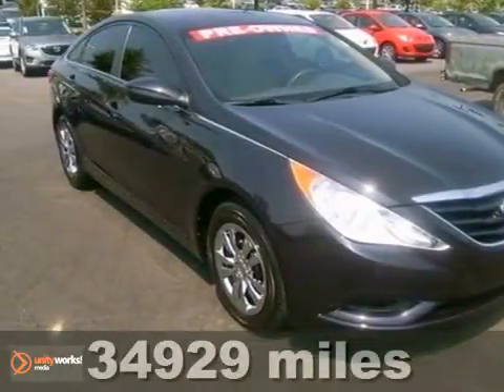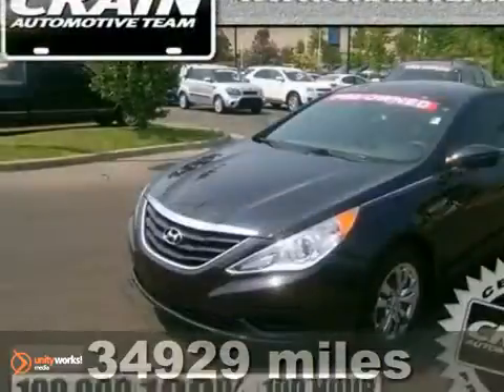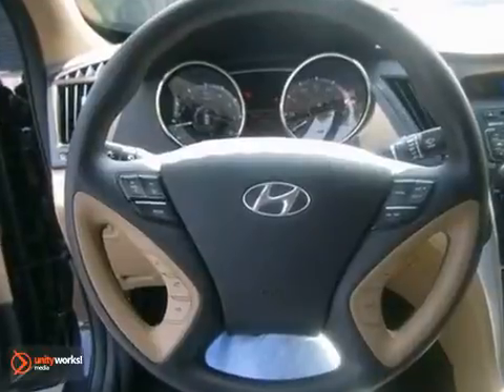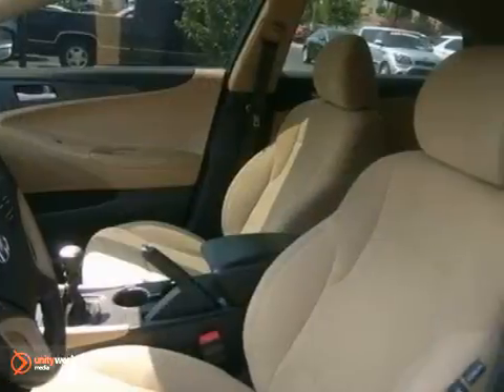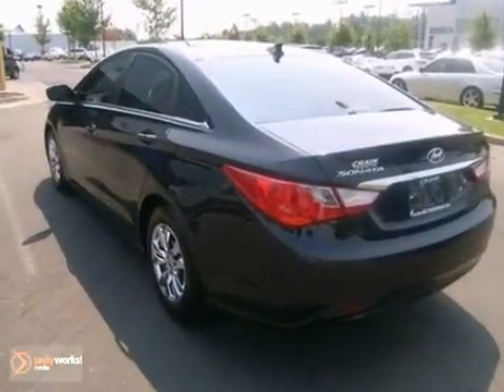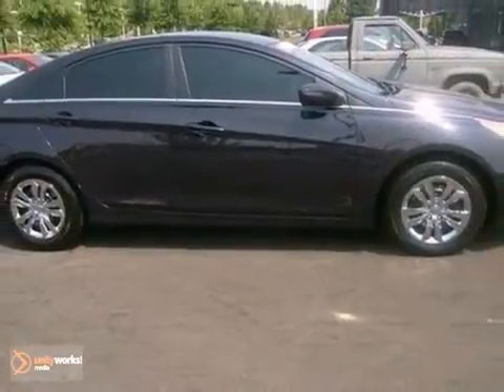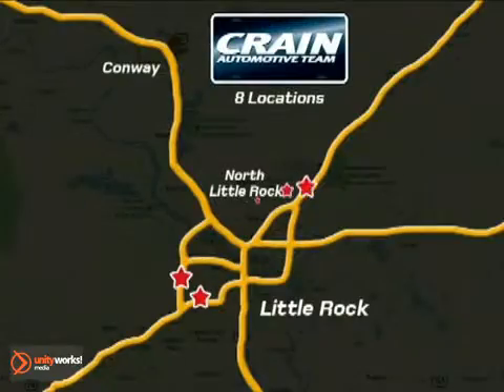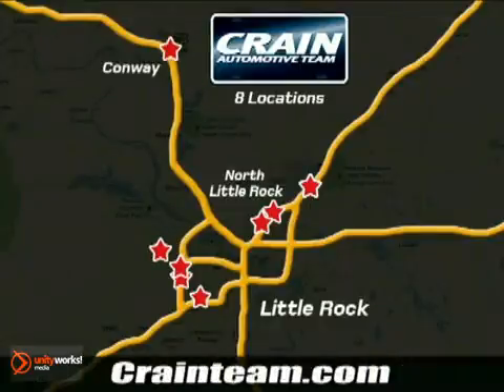2011 Hyundai Sonata 2HS8535A in Little Rock AR Bryant SOLD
SOLD - If you are looking for real value on a great used car, Crain Hyundai Little Rock invites you to call and make an appointment to view this 2011 Hyundai Sonata, stock# 2HS8535A. We are conveniently located near Bryant AR Little Rock, AR and known for our great selection, reliability and quality. Call to take a look at this 2011 Hyundai Sonata today.

11701 Colonel Glenn Rd
Bryant AR Little Rock AR, 72210